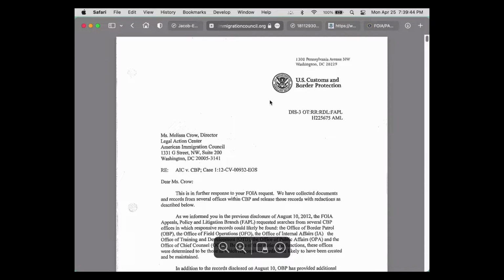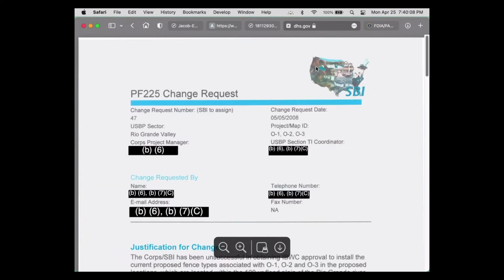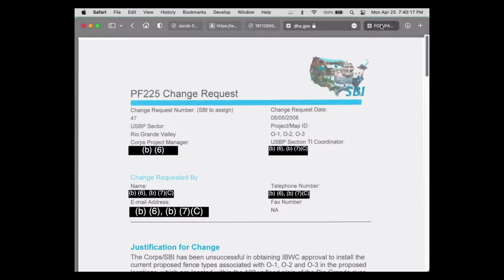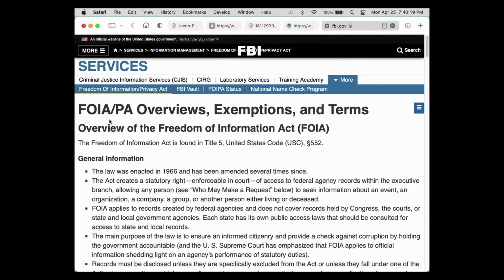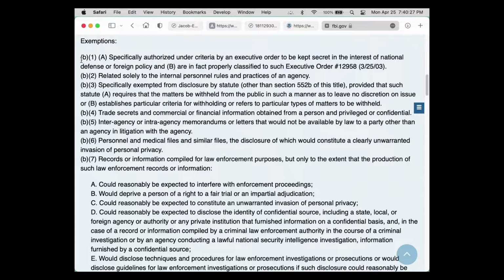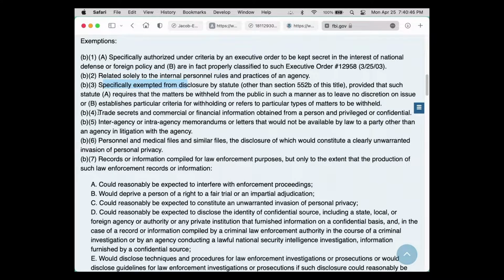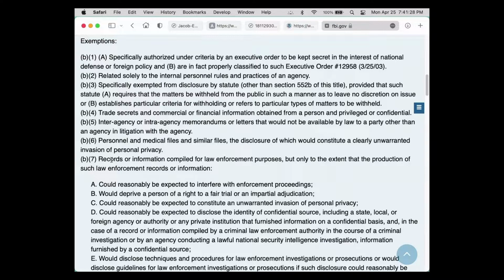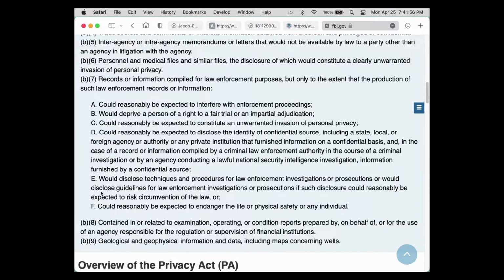What are those FAA codes? "(b)(6), (b)(7)(C)"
On April 22 I posted a video about the FAA’s letter to Trevor Jacob revoking his license. This video will describe what I think those codes mean and why they are on the letter.